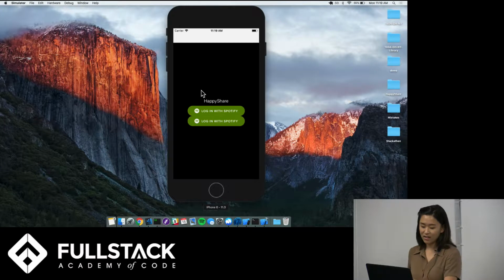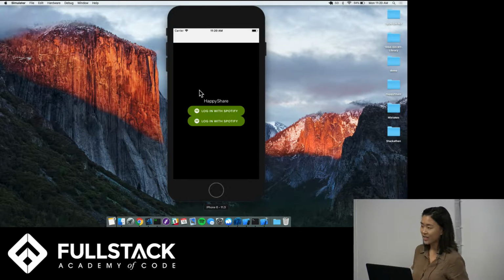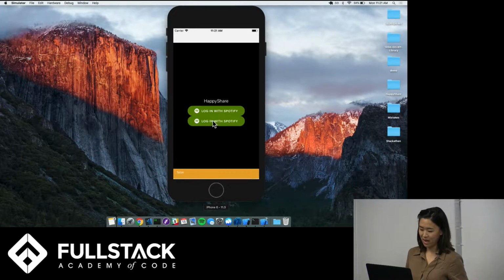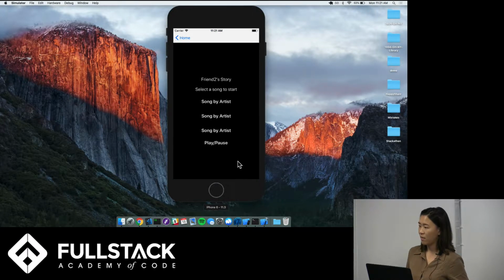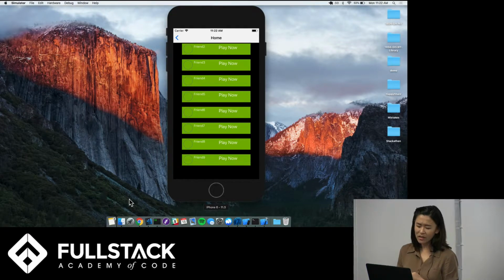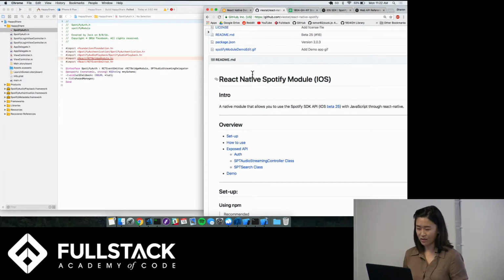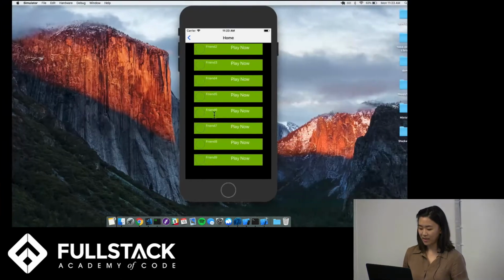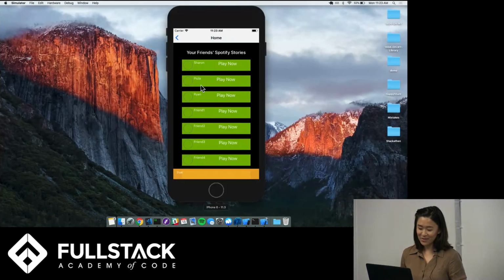Stackathon Presentation: HappyShare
This app was created using React Native, Node.js, and Spotify's Web API endpoints and Spotify's iOS SDK. Ideally, through HappyShare, a user can create a Spotify story, edit their existing story, as well as swipe through and listen to their friends' stories. In order for the app to be able to play music without opening Spotify, it was necessary to integrate Spotify's iOS SDK as well as a third party native module (installed through npm) to authorize users with their Spotify account.

The front end was created with React Native. The back end was created with Express, Sequelize, and postgres and deployed with Heroku.